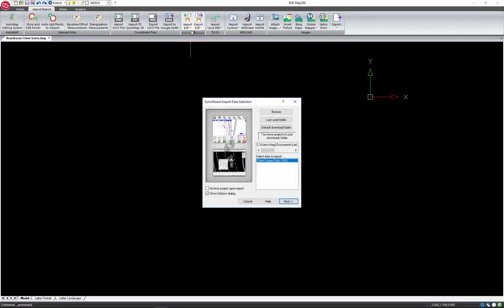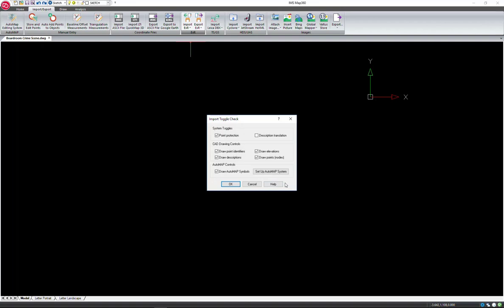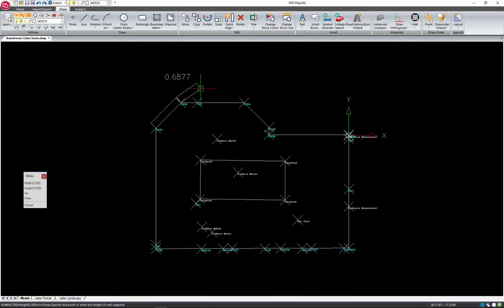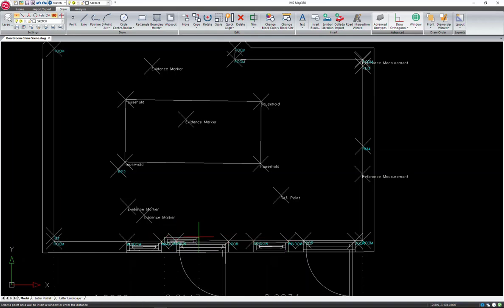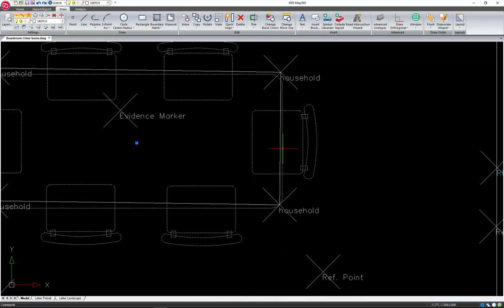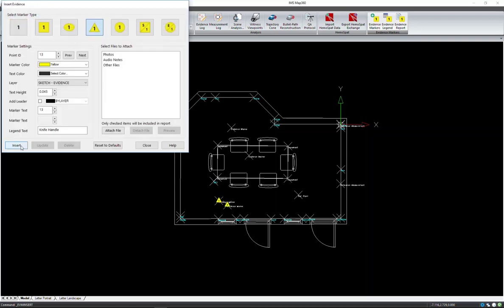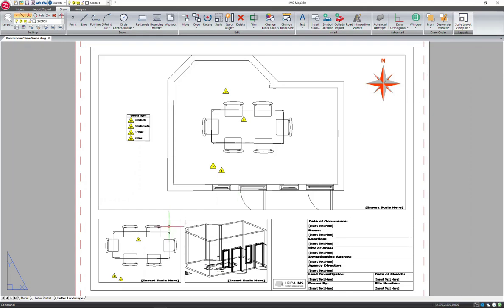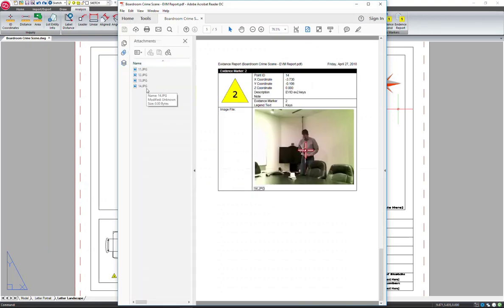Workflow - Evidence Recorder the Leica Disto S910 and Map360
See how a crime scene can be mapped with Evidence Recorder and a Leica Disto, then import the data into Map360.